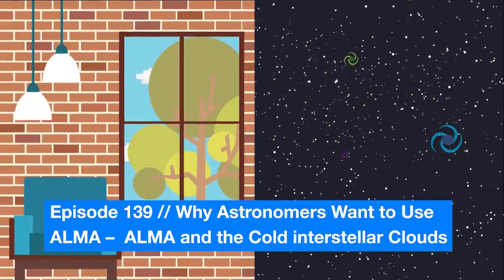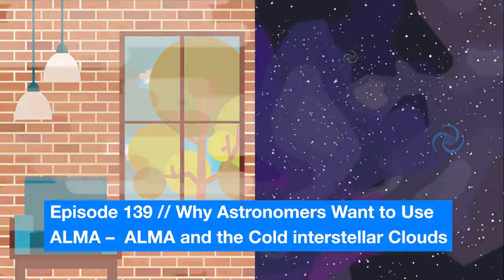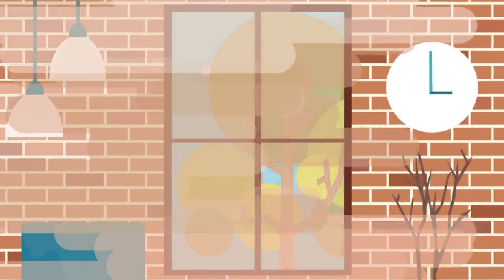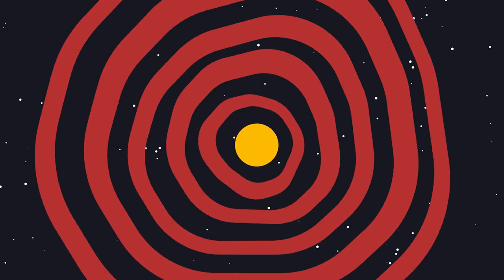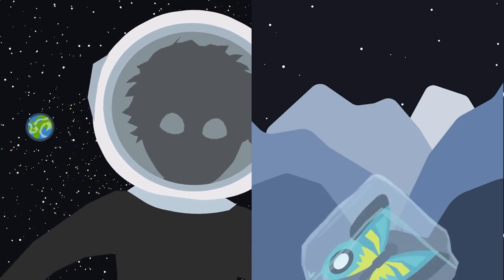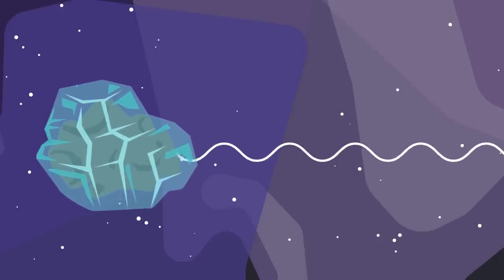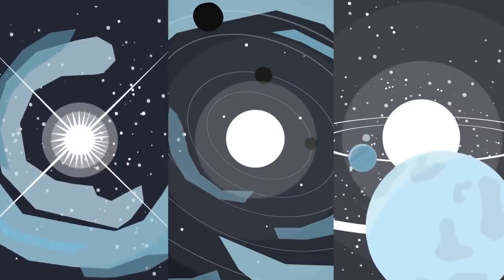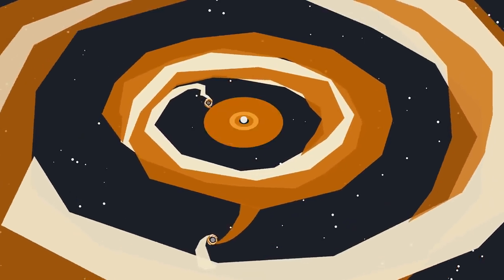ESOcast 139: ALMA​ ​and​ ​the​ ​Cold​ ​Interstellar Clouds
Your home and the Universe have at least one thing in common: they can be very dusty places! When you get back after a very long vacation, it may happen that the windows in your home are so full of dust that you can’t see through them anymore. Surprisingly, astronomers have a similar problem!

Credit:
ALMA (ESO/NAOJ/NRAO)

Script: María Corrêa-Mendes
Illustration and Animation: María Corrêa-Mendes
Narration: Callum Bellhouse
Audio Post: Lenz Music
Produced by: The JAO Education & Outreach Department
Supervised by: José Pinto (Graphic Designer) and Valeria Foncea/Nicolás Lira (Journalists)